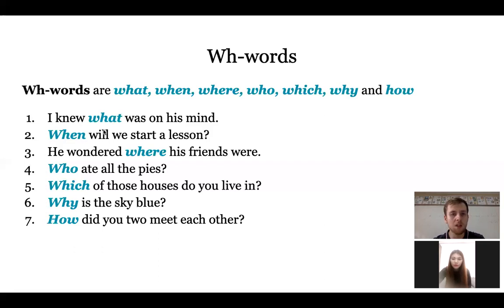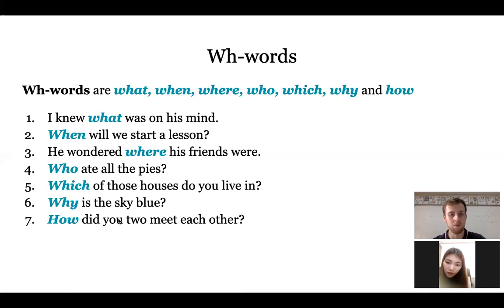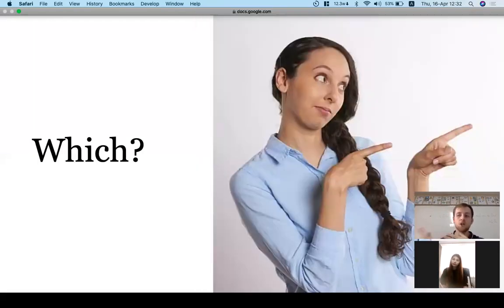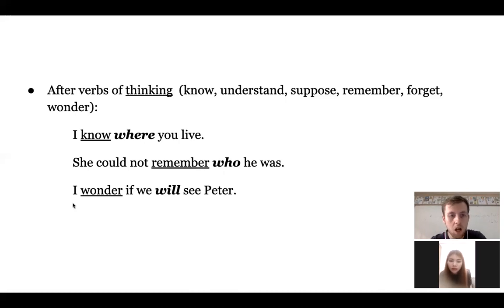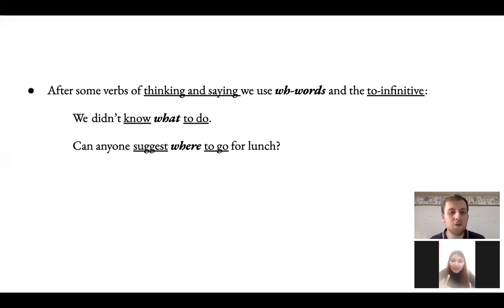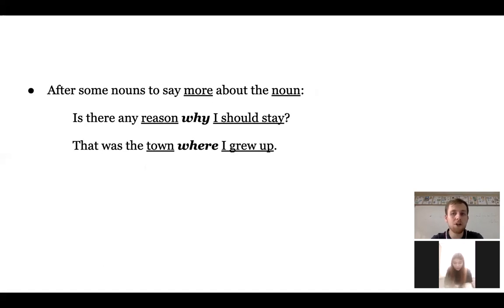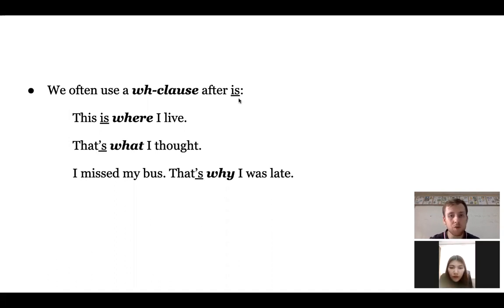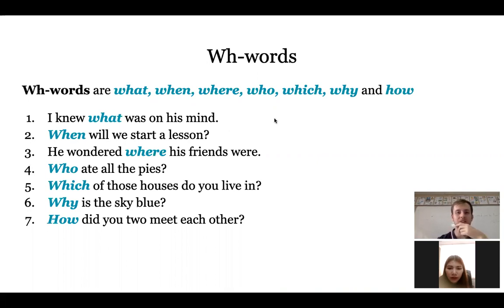บริษัท อานาฯ บริการอบรมพัฒนาทักษะภาษาต่างประเทศ สำหรับคอร์ส​ออน​ไลน์​ [Arna Study Online]